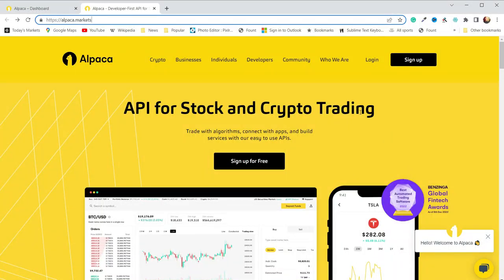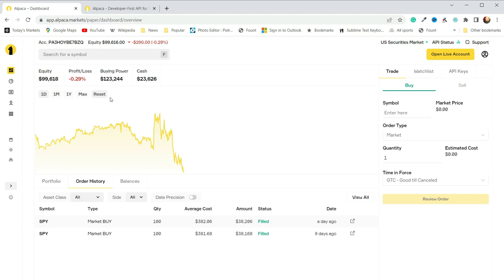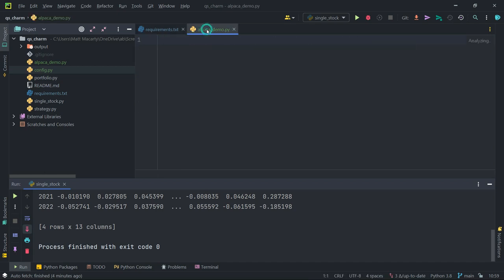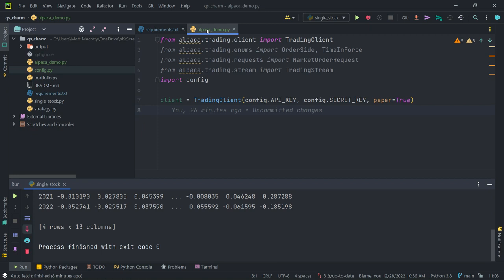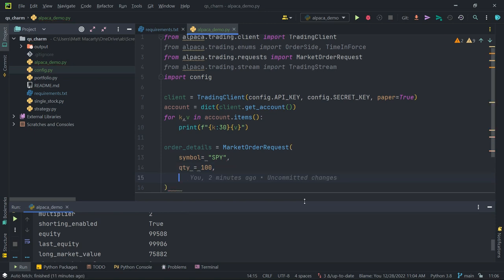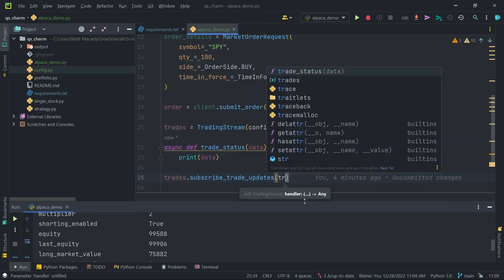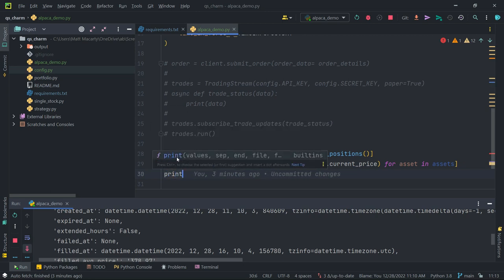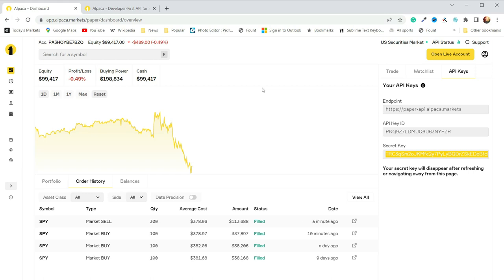Build a Stock Trading System with Python Trading Bots and Alpaca Markets Trading API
for more Excel Python and MySQL tutorials

In this tutorial, we'll show you how to get started with the Alpaca Markets Python trading API. This API makes it easy to trade alpaca futures and options, and we'll walk you through the steps necessary to get started.

If you're interested in trading alpaca futures and options, then this tutorial is for you! We'll show you how to get started with the Alpaca Markets Python trading API and help you get the most out of your trading experience. Finally, we'll give you a sneak peak of our future plans for the Alpaca Markets trading platform, so be sure to check back often!